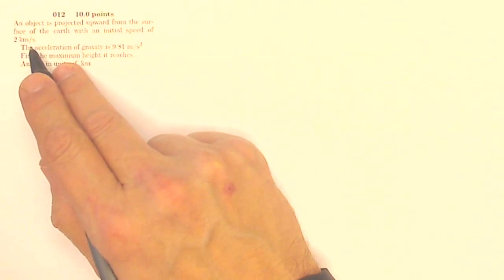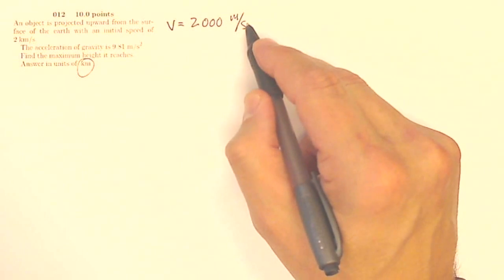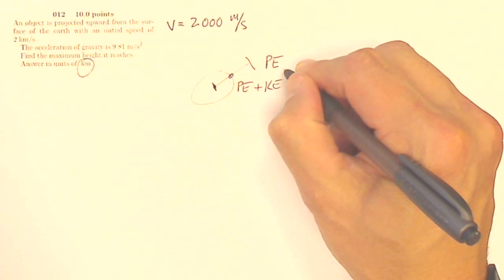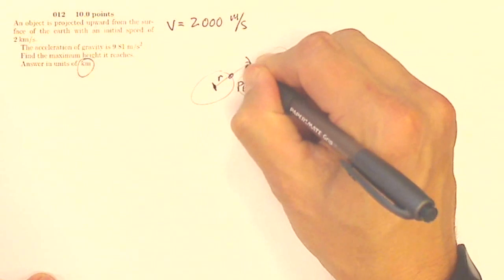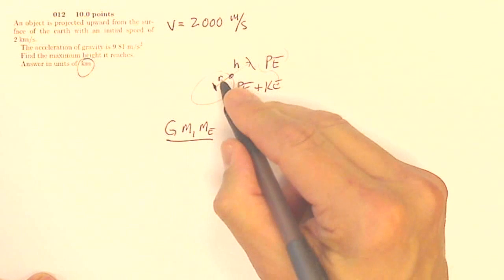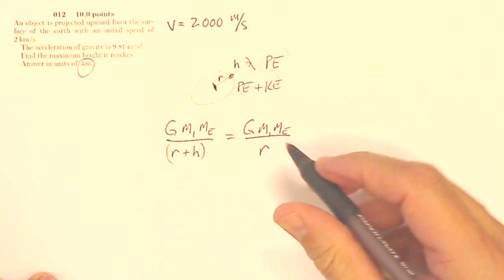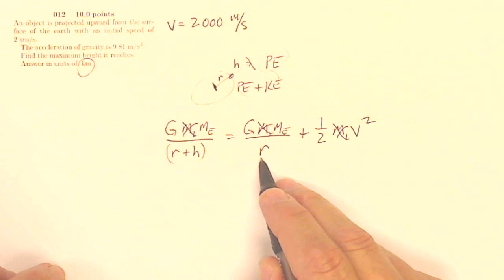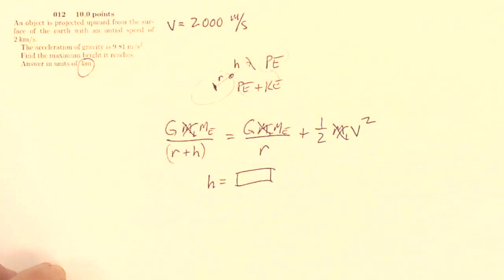AP HW 05.3 Q 12